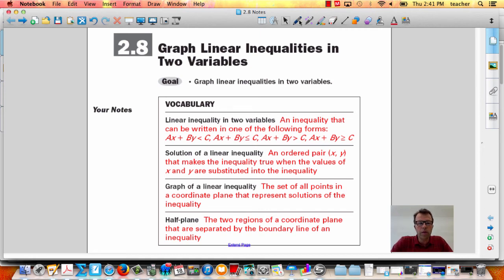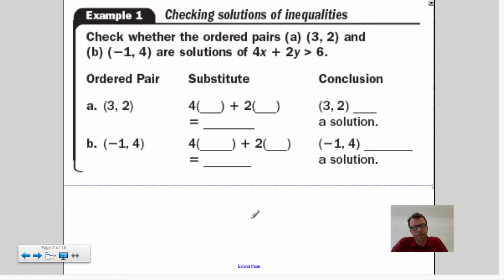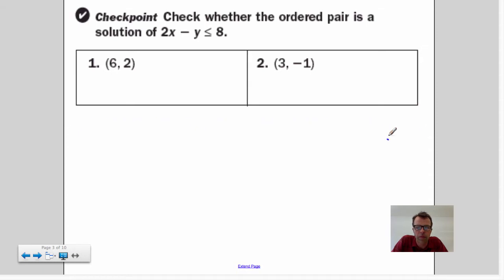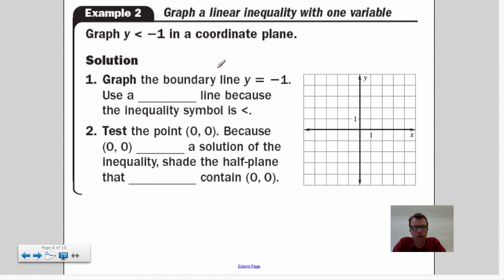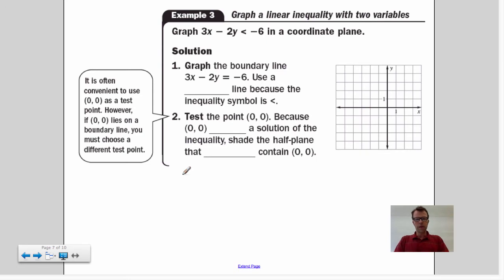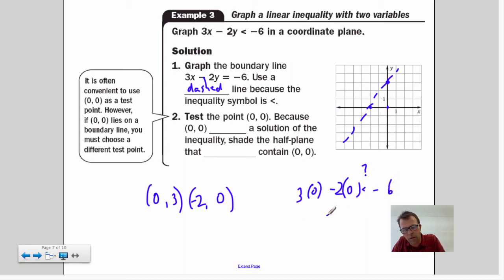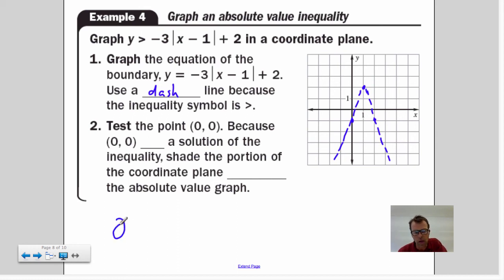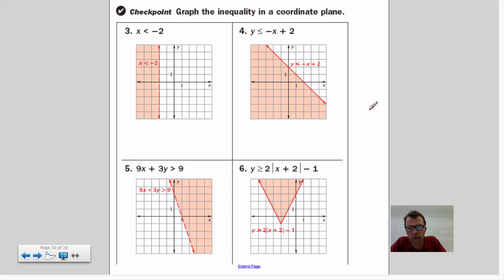2.8 Graph Linear Inequalities in 2 Variables